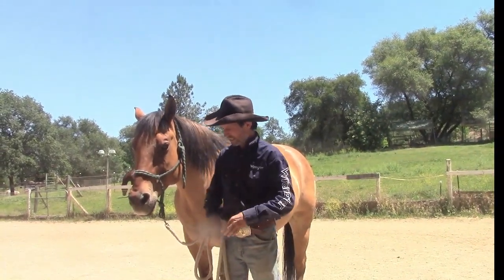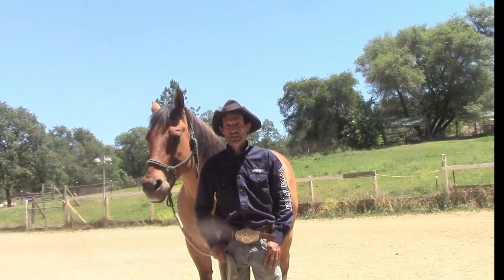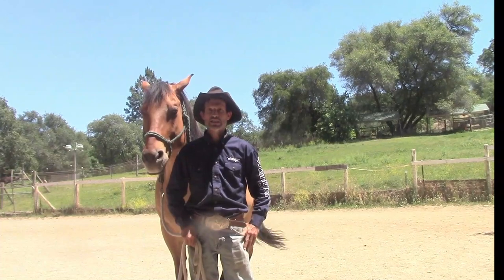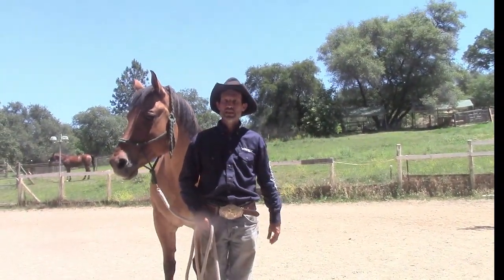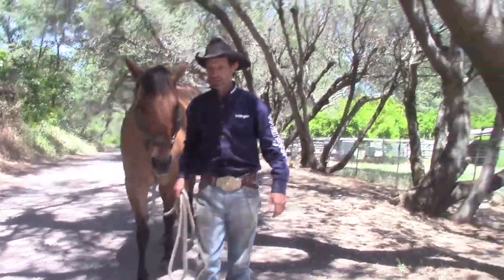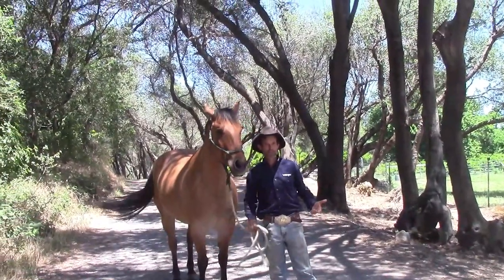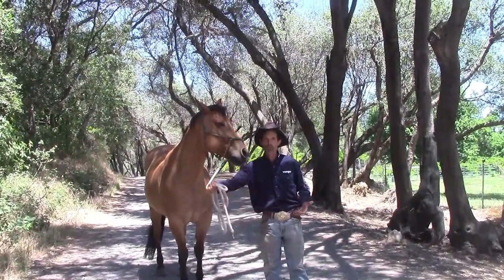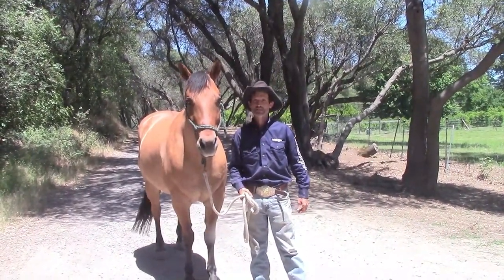Beat The Barn-Sour Blues, Mike Hughes, Auburn Ca. (Trailer)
This is a Trailer to the full video on solving barn sour issues. Barn sour is when a horse refuses to go out or is in a hurry to get home making the ride unpleasant and dangerous. To learn more and watch my library of horse training video's with step by step easy to follow methods subscribe to my members page at htps://mikehugheshorsetraining.vhx.tv After you have subscribed join my group page on facebook and send videos, pictures, and ask questions so i can help you and your horse more. Hope to see you there soon.